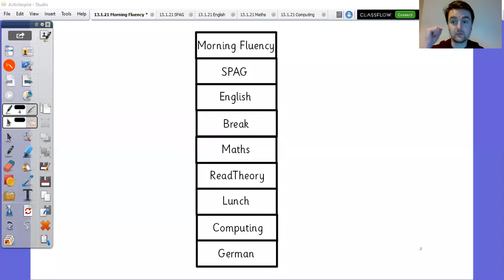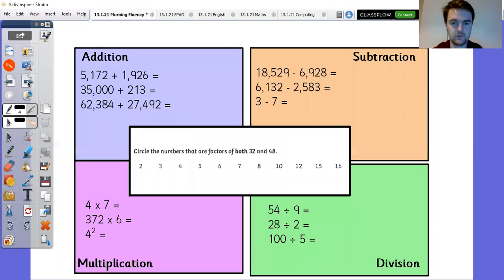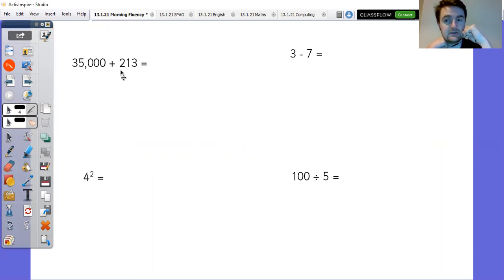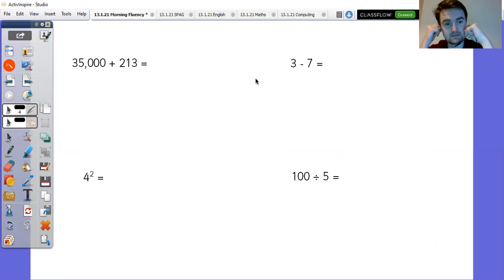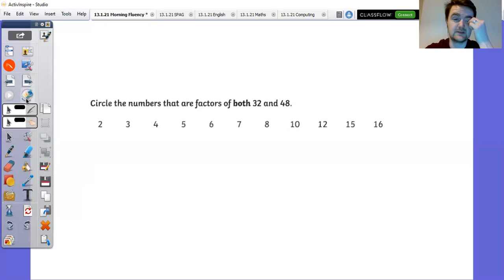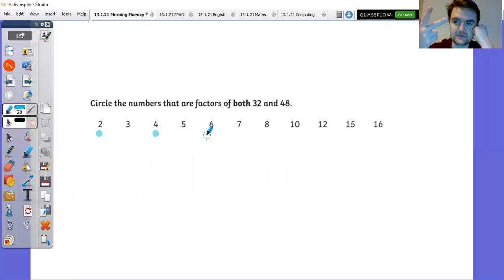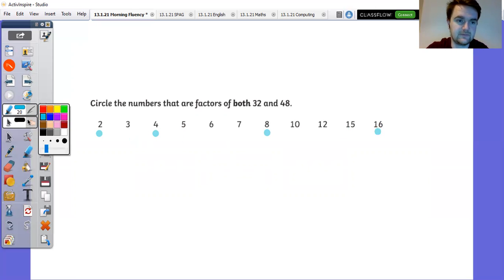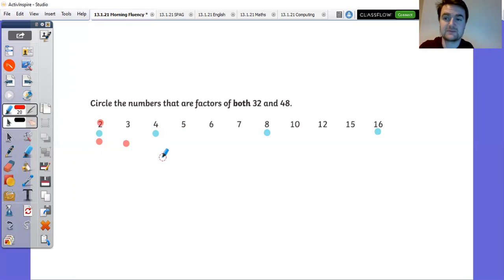Wednesday 13th January 2021 - Year 5 - Morning Fluency